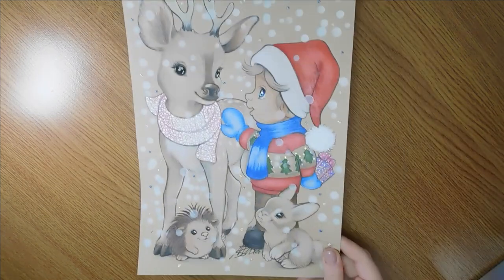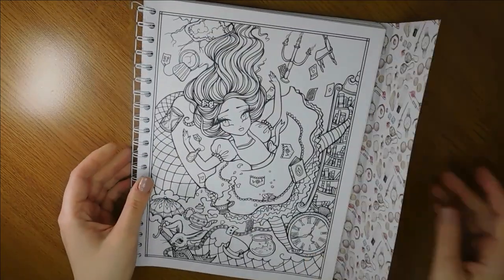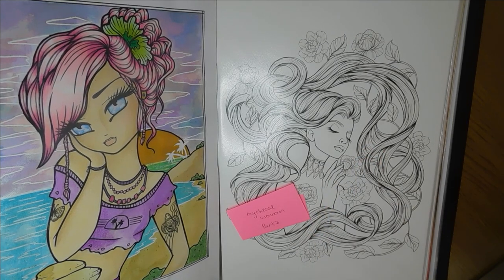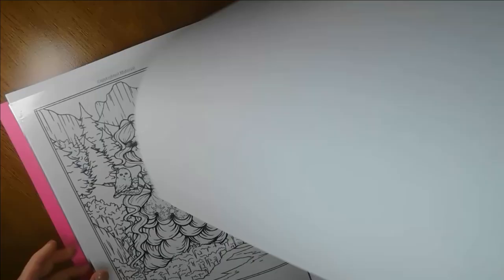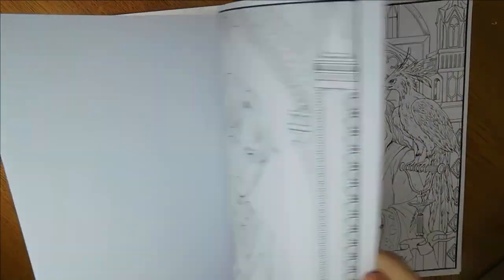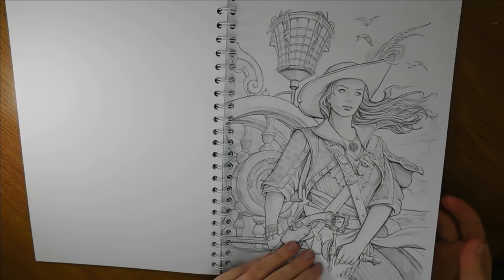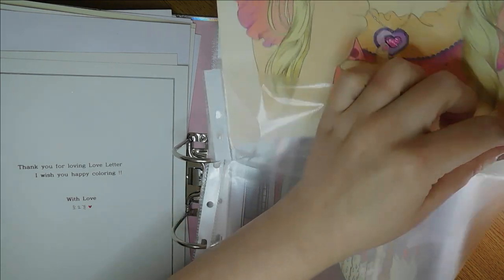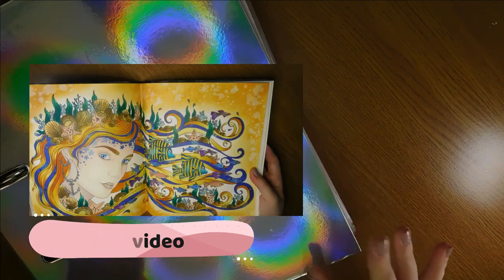pdf/colouring book collection Part2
Coloured pencil paper - Pro-Art Strathmore Colored Pencil Spiral Paper Pad 9 x 12-inch, 30 Sheets, White, 9"X12"

Toned tan paper - - - Strathmore 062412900 Toned Sketch Spiral Paper Pad, Multi-Colour, 9 x 12-Inch

Toned grey paper - - - Strathmore Toned Sketch Spiral Paper Pad 9-inch x 12-inch, Gray 50 Sheets

PAPER I NORMALLY USE FOR PDF’S- - - 100 Sheets A4 160gsm White Card - Premium Thick Printing Paper Suitable for All Printers